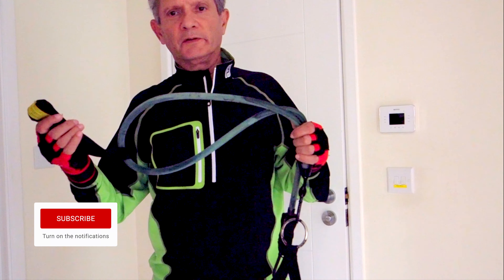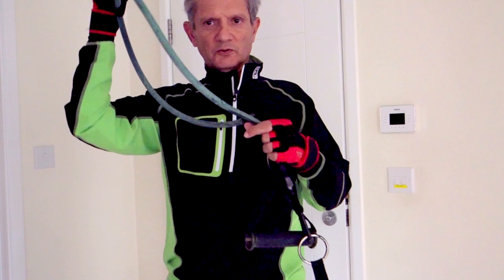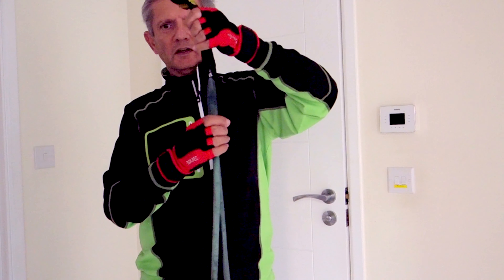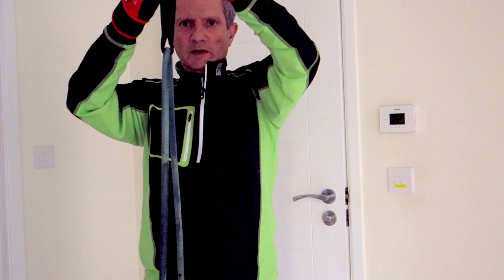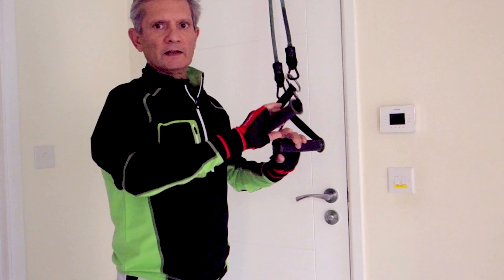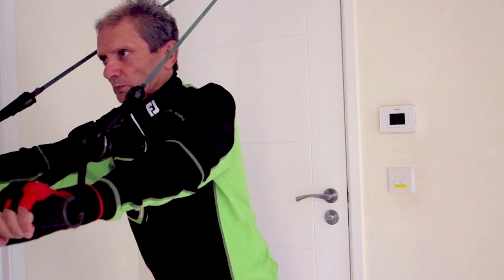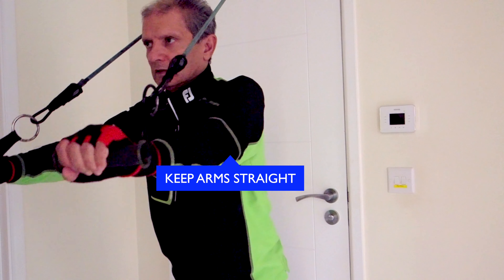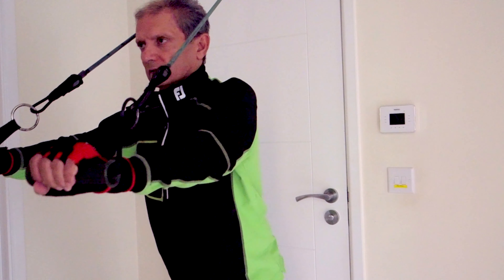Strengthening Exercise 1: Forward Lean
Do 18 of these.

Don't forget to keep posture upright; breathe deeply in and out; take some water especially a full glass at the end of a full set of exercises; and to do the exercise slowly and not rushed to get full benefit and work those different areas of the body.

Ideally about ten exercises should take you about 30-40 minutes. Work up from that adding more and more warm up and cardio exercises so that you have about an hour's worth. I also suggest varying or substituting or adding to them not only to keep it interesting but also to work different muscles groups over time. For instance after one month of a set or routine you may want to replace at least five or so of the cardio or weights exercises respectively for the next month and so on reverting perhaps to the original set in the third or fourth month.

But for a number of reasons it is best NOT to mix with weight or strengthening exercises with cardio. Do those separately ideally a different day. I suggest alternating two days of cardio, two days of weights and two days of intense walking as the best mix every week.